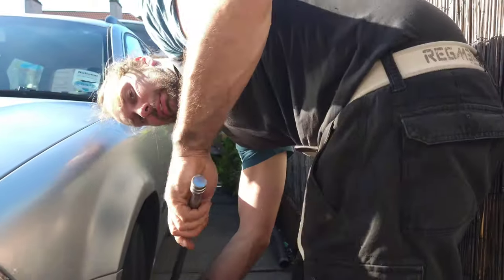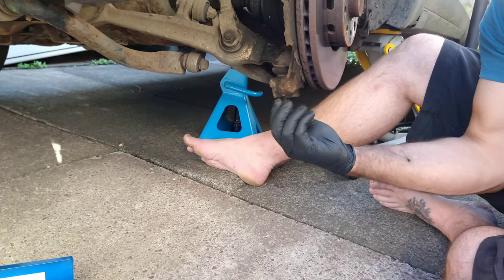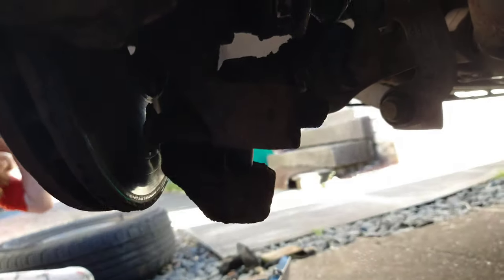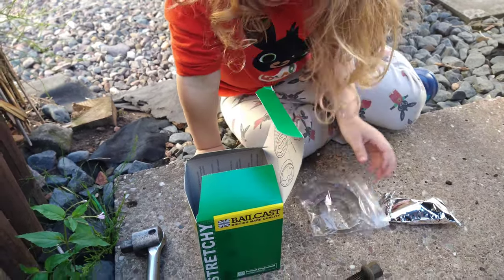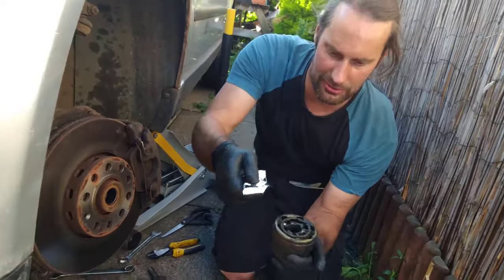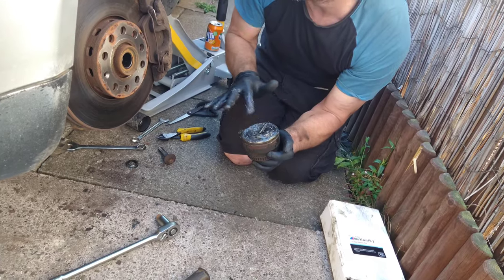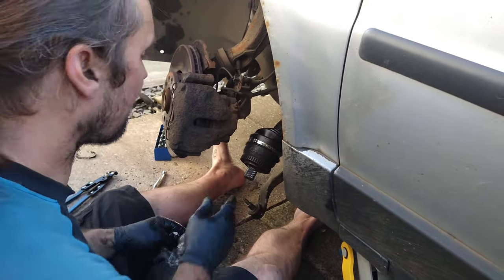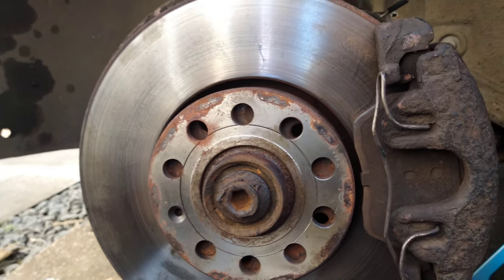CV boot replacement (Volkswagen Passat/Audi A4)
Hi in this video I replace the outer CV boot on one of the drive shafts on a Volkswagen Passat, it would be the same on an Audi A4 thanks for watching